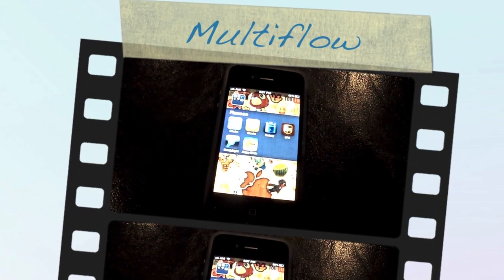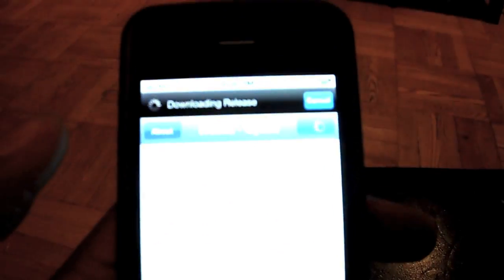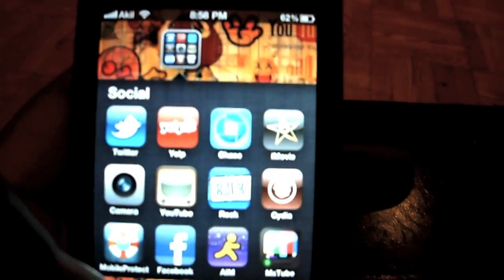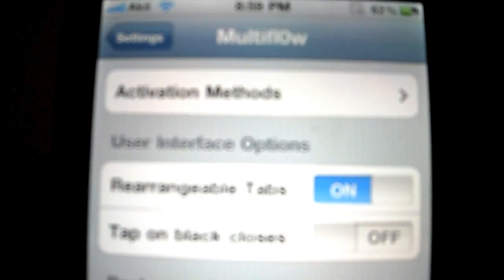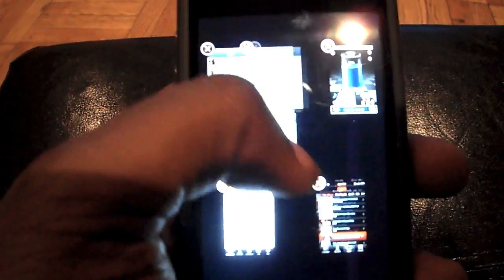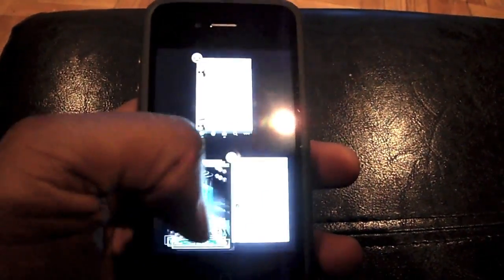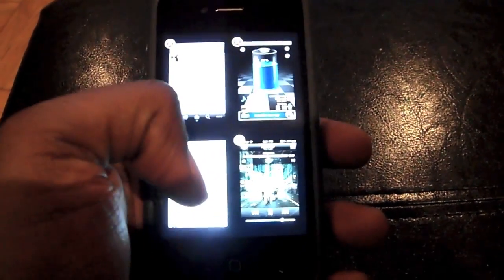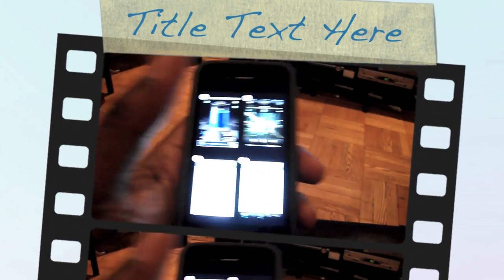Iphone 4 Multiflow (Multitasking)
Here is what true multitasking is all about. unfortunately its only available to jail-broken devices. The app is called multiflow on cydia and is $4.99.